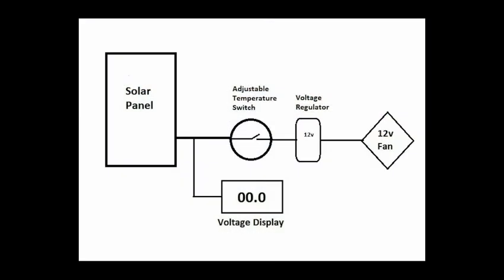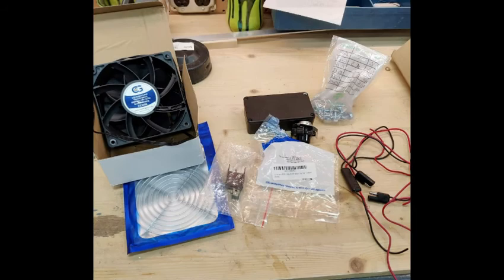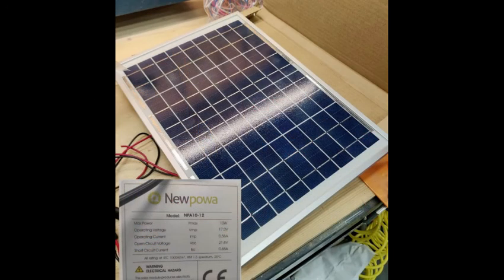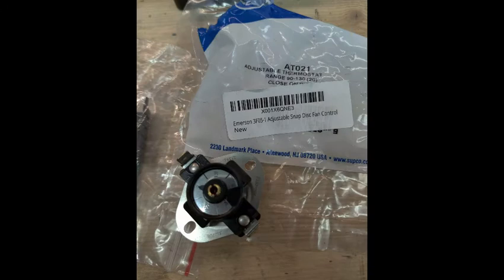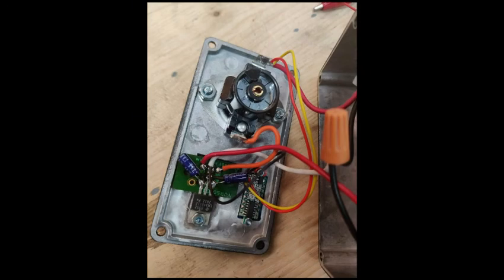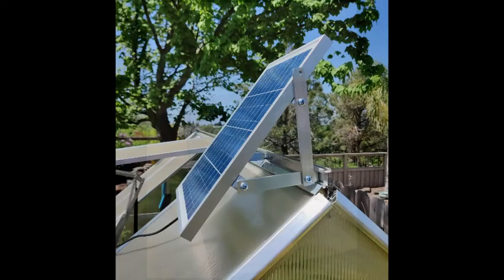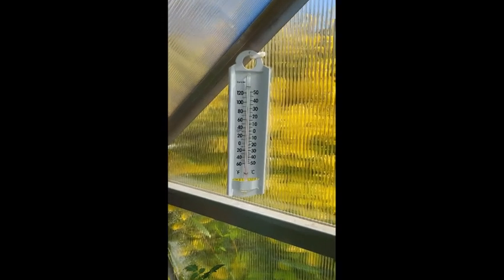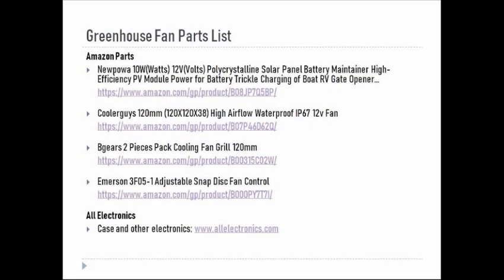Greenhouse 12v solar powered cooling fan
This is a cooling fan for my greenhouse using a solar panel, a 12v DC 120MM fan, and a small control box. Includes a break down of the assembly process and a parts list at the end.